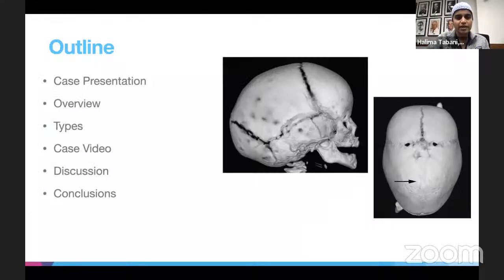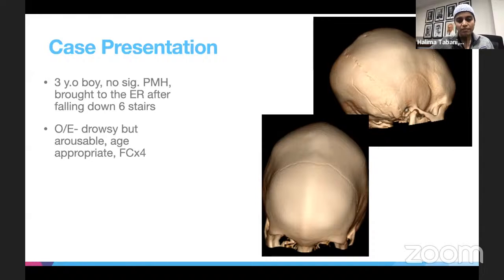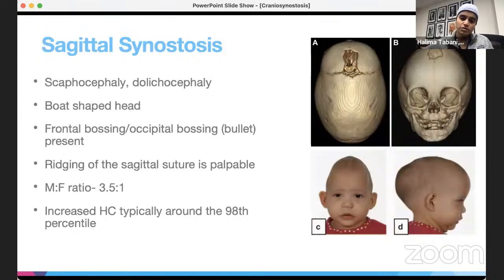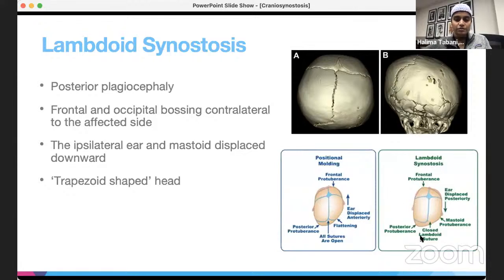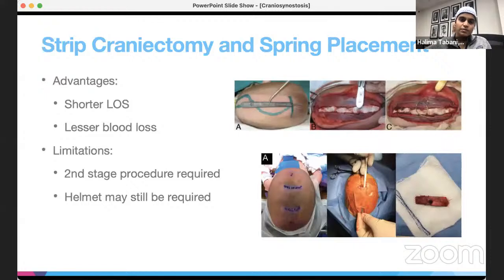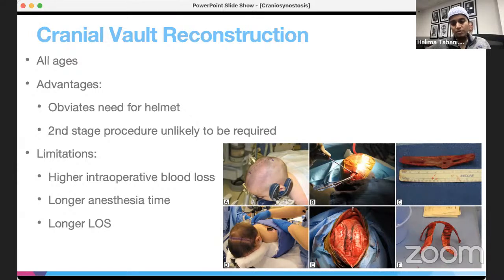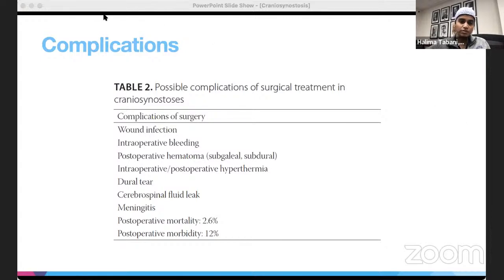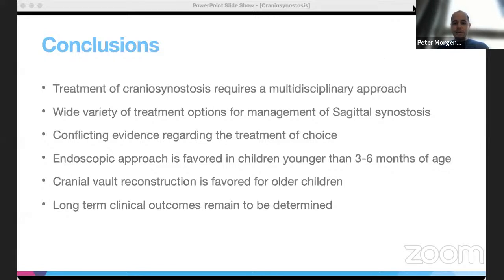Craniosynostosis Case Presentation with Halima Tabani, MD